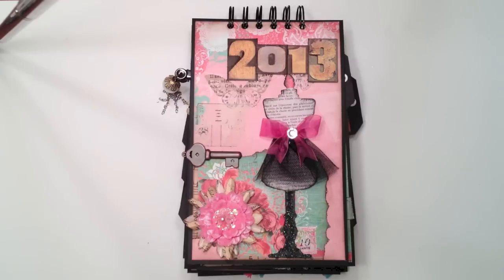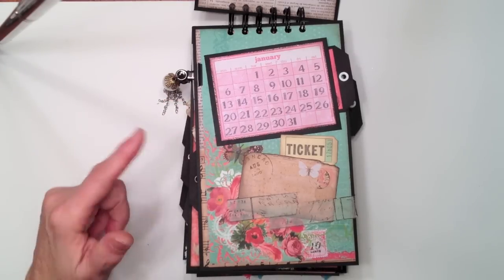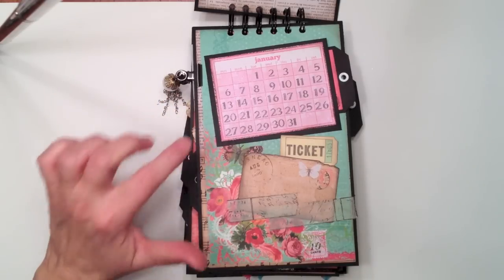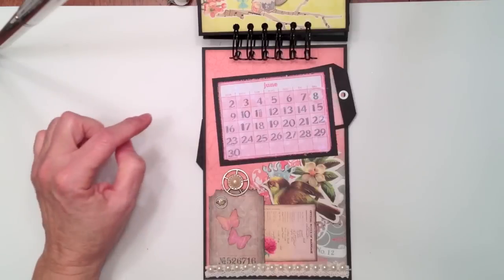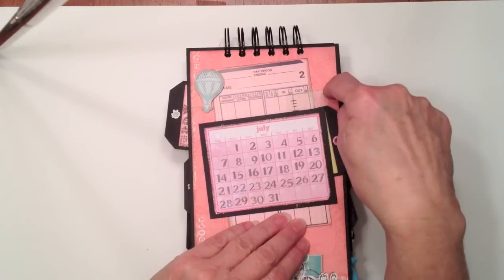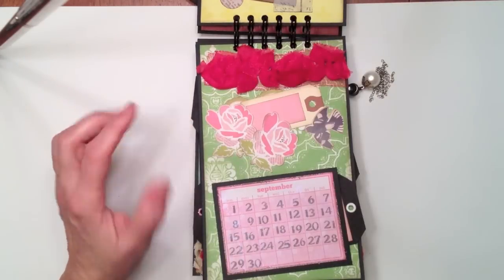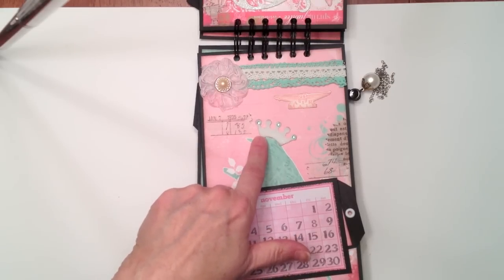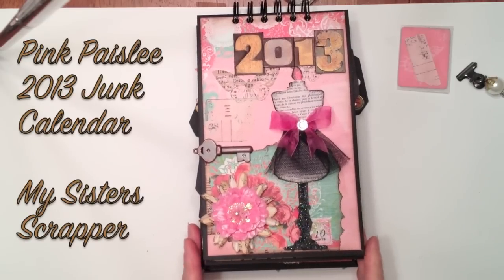Pink Paislee 2013 Junk Calendar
Here is another 2013 calendar I created, using the Pink Paislee's Spring Jubilee paper collection. I'm calling this a "Junk Calendar."